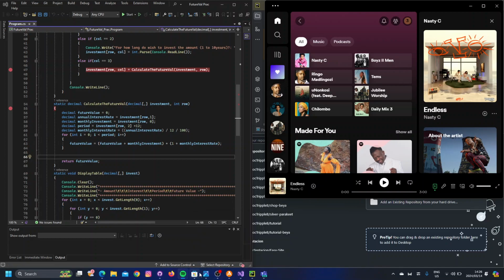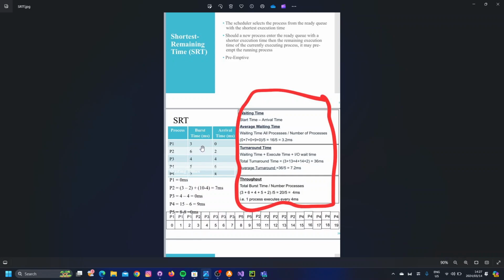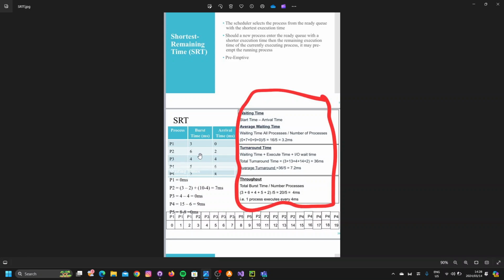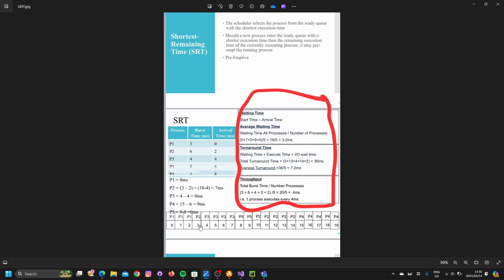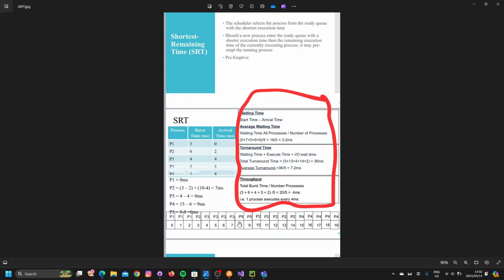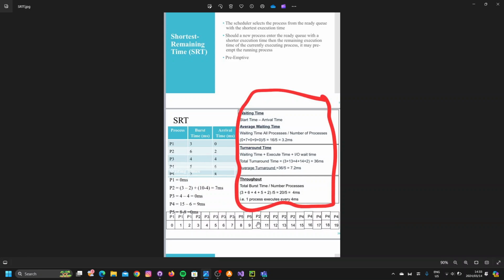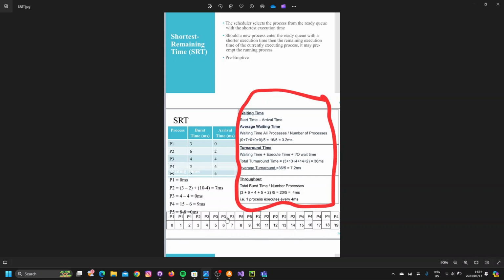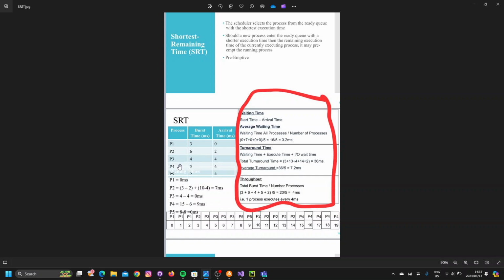Shortest Remaining Time: The Scheduling Algorithm That Saves Your Life